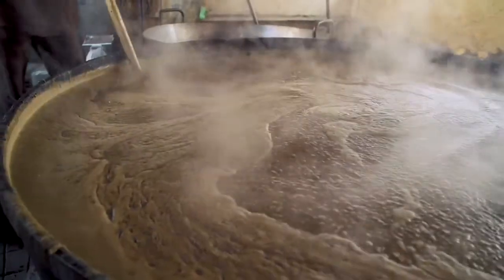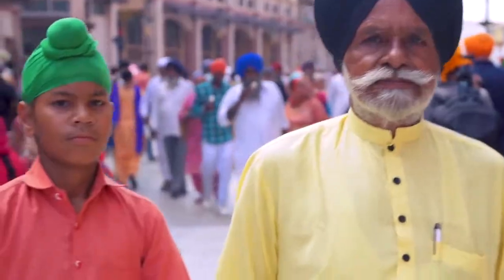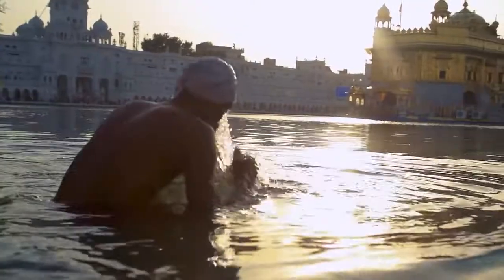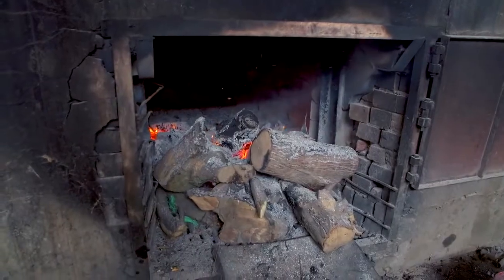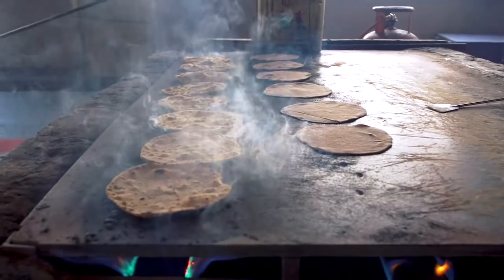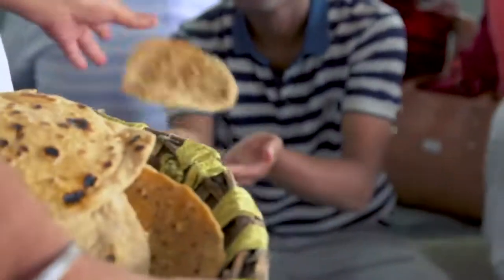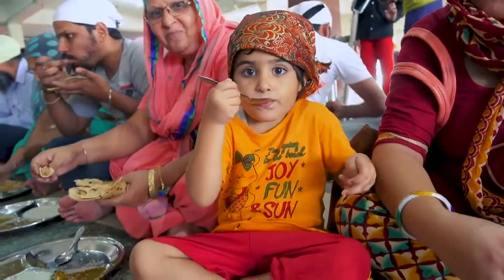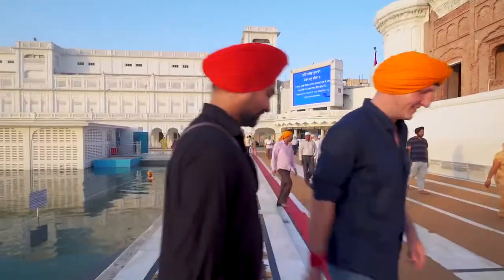HOW INDIA COOKS LUNCH FOR 50,000 PEOPLE FOR FREE | Amritsar Temple in Punjab